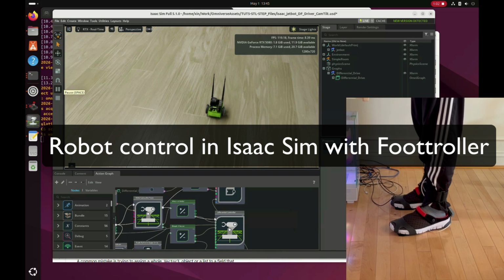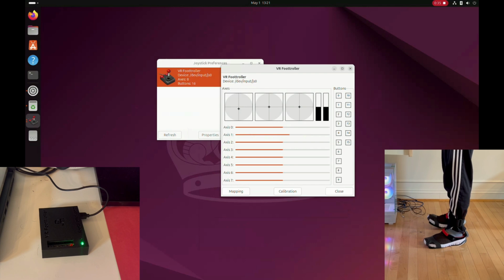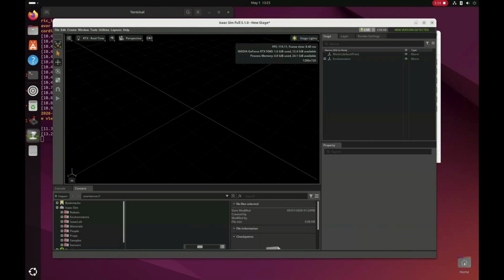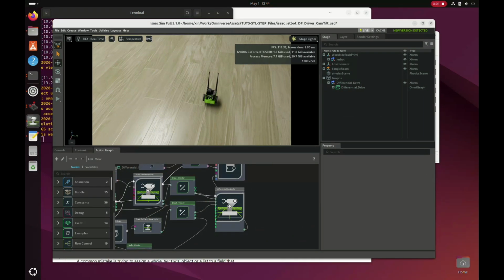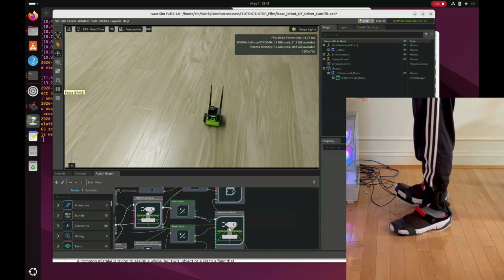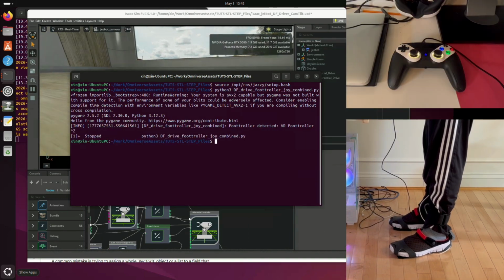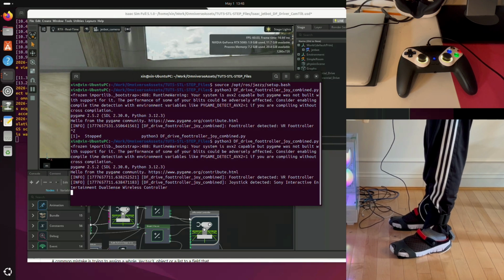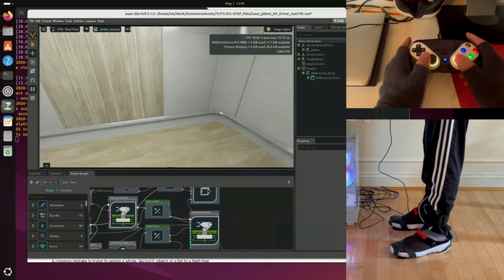Isaac Sim Robot Control with Foottroller — Feet + ROS 2 (Ubuntu)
Control a two-wheel robot in NVIDIA Isaac Sim with Foottroller foot gestures (Ubuntu) — Bluetooth gamepad input → ROS 2 → differential drive. Hands stay free for manipulation.

In this video:
• Pair Foottroller on Ubuntu + verify with jstest-gtk
• Mode 1 four-way locomotion vs development mode (raw axes)
• Isaac Sim 5.1 + ROS 2 Python control program
• Setup A: Foottroller only (forward/back + turn)
• Setup B: Foottroller + gamepad (drive / rotate / camera height)

Control a two-wheeled robot in NVIDIA Isaac Sim using foot gestures with the Foottroller. Perfect for teleoperation and freeing your hands for other tasks.

**Timestamps:**
• 0:00 Intro
• 0:10 Setup – Powering on & Bluetooth pairing on Ubuntu
• 0:38 Operation Mode 1 – Basic foot gesture control (forward/back/left/right)
• 1:00 Development Mode – Raw foot data (touch, tilt, direction)
• 1:20 Launching Isaac Sim 5.1 & loading the robot simulation
• 1:59 Robot overview & action graph setup (Differential Drive + ROS 2)
• 2:15 Running the Python control program
• 2:55 Foot-only control demo (Y-axis forward/back, X-axis steering)
• 3:21 First-person camera view on the robot
• 3:38 Performance & benefits (responsive, intuitive, hands-free)
• 4:04 Dual-controller setup (Foottroller + gamepad)
• 4:36 Combined control: Feet for linear movement, joystick for rotation & camera
• 5:08 Project extensibility & closing

**Links:**
- Isaac Sim two-wheeled robot tutorial (SPARC Lab):